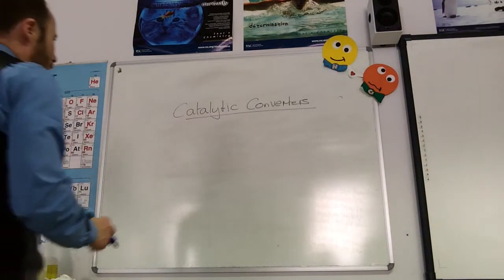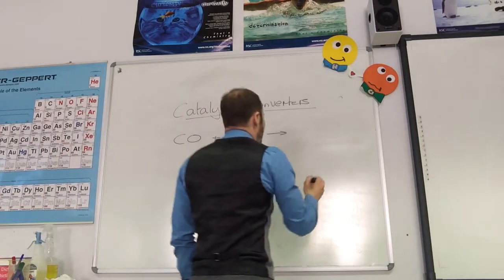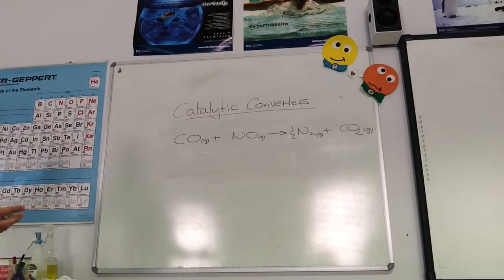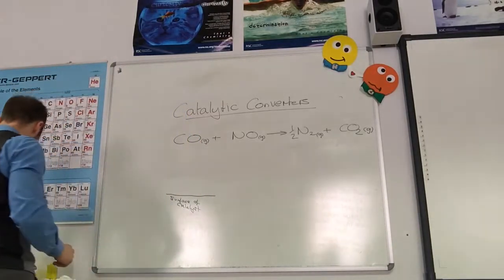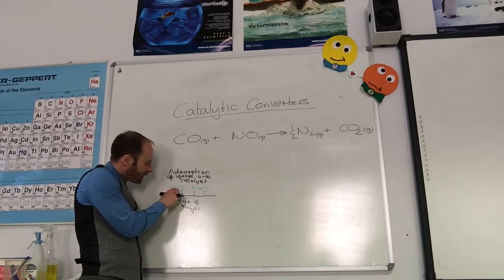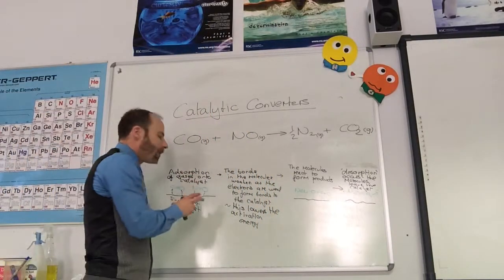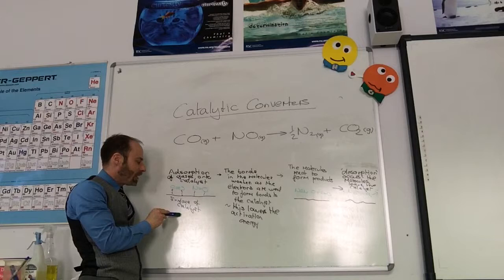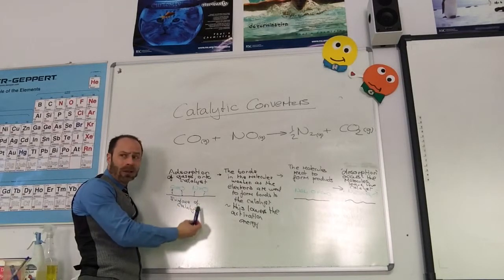Catalytic converters role in controlling air pollution from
We look at how catalytic converters reduce air pollution using the overall reaction and discuss the action of the catalyst.